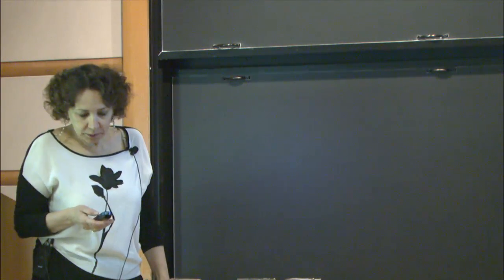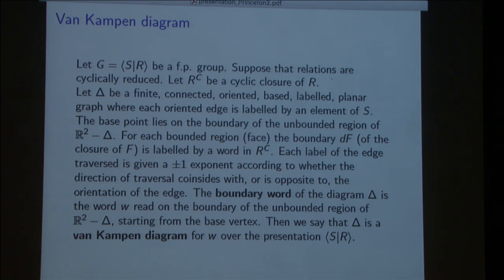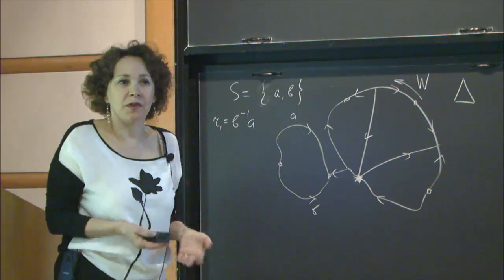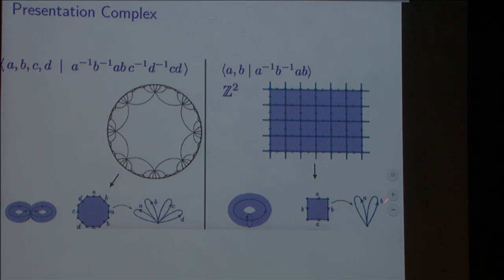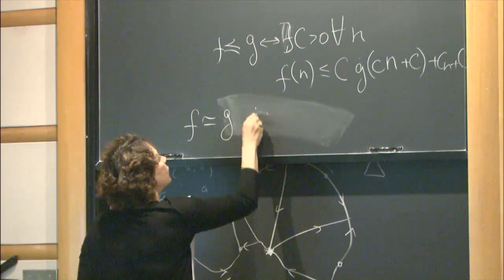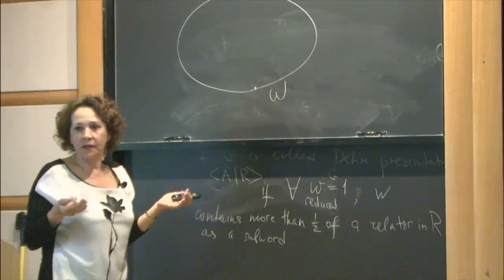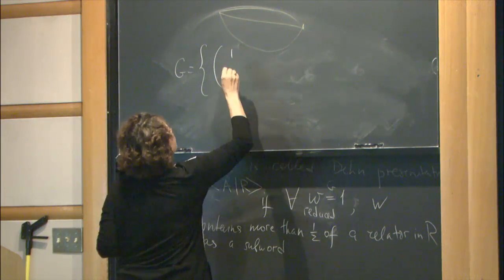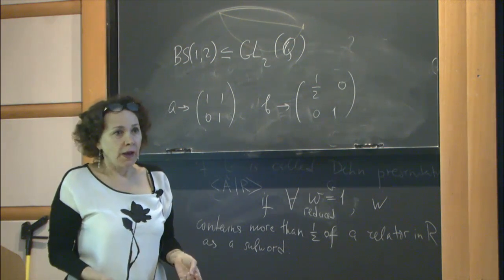Free and hyperbolic groups II - Olga Kharlampovich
Title: Free and hyperbolic groups II
Speaker: Olga Kharlampovich
Date: May 17, 2017